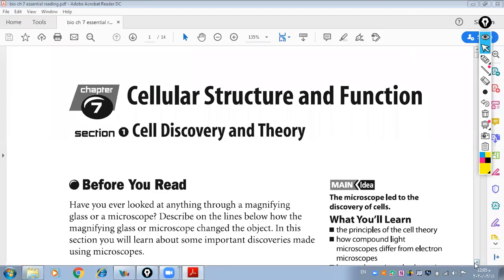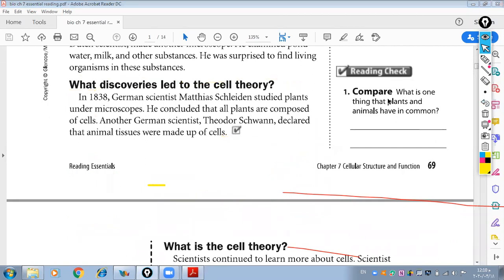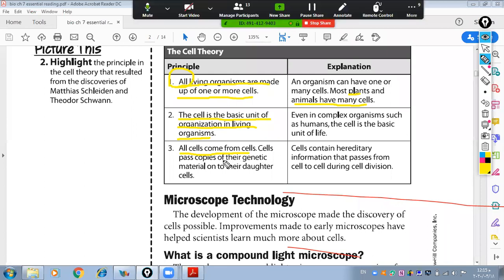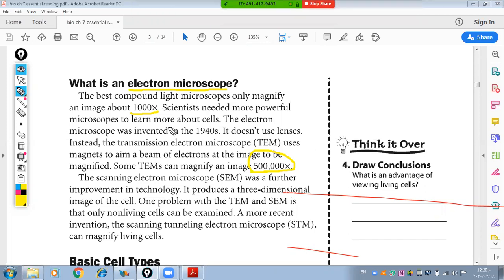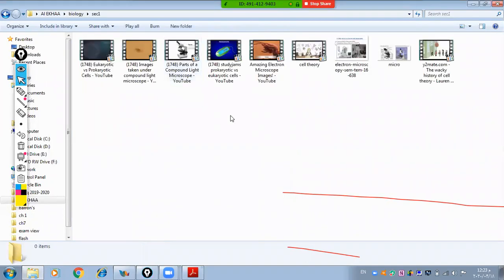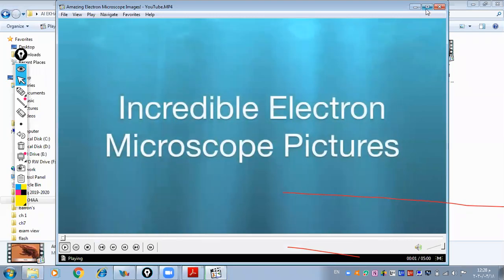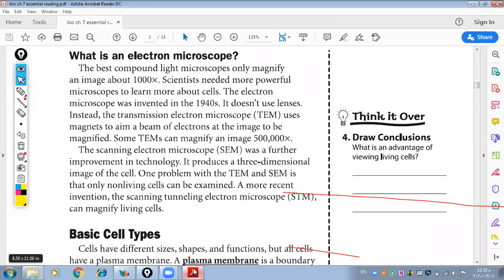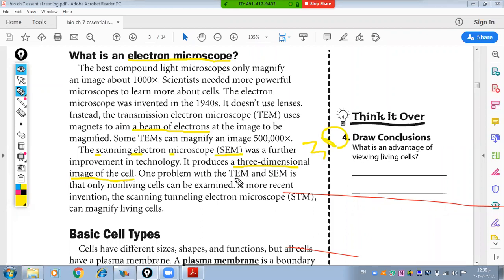IGCSE - Electron Microscope Vs. Compound Light Microscope